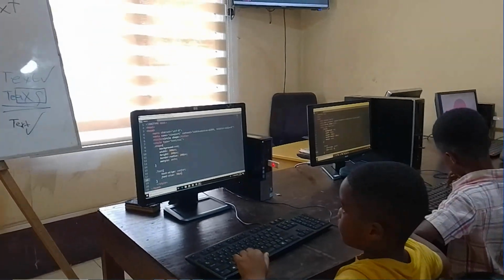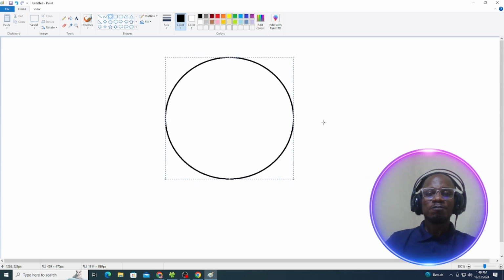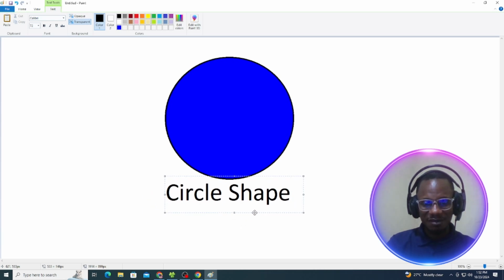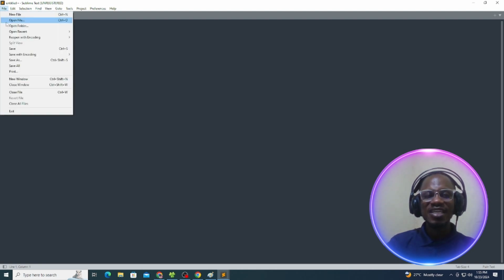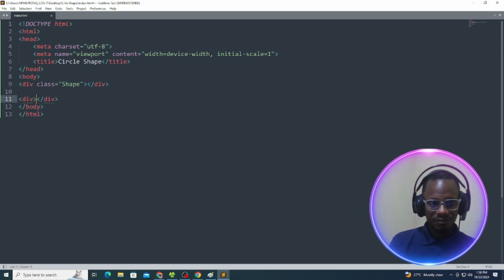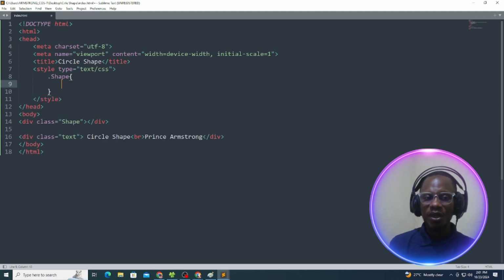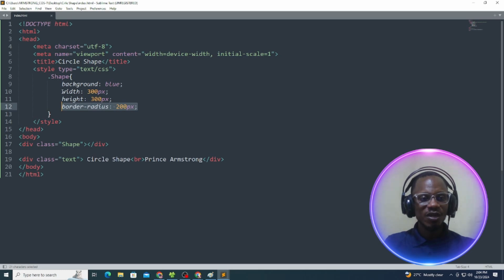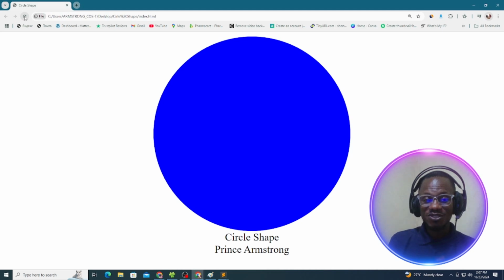Coding a Blue Circle Shape with HTML & CSS Armstrong Computers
🎉 Welcome to Armstrong Coding Clap for Kids! 🎉

In this fun and engaging lesson, children will learn how to code a blue circle shape with the help of HTML and CSS! 🌐 Perfect for beginners and young learners, this tutorial walks through each step with easy instructions, allowing children to get comfortable with basic coding skills at home.

👨‍👩‍👧‍👦 Parents and guardians, join in with your kids to explore the world of coding together! First, we’ll start by sketching a circle shape in Windows Paint, and then dive into the code, using HTML to set up the structure and CSS to style it with a beautiful blue color. 🔵

💡 By the end of this lesson, kids will have created their very own blue circle, designed and centered on the screen – a great way to build confidence with coding basics!

. We’d love to know where you’re from and what you’d like help with!
⏰ Video Timestamp
0:00 - Introduction 🎬
02:37 - Sketching the Circle Shape in Windows Paint 🖌️🎨
04:07 - Coloring the Circle Shape in Blue 🔵
05:12 - Labeling the Circle with Text ✍️🖊️
08:10 - Creating a Folder Named "Circle Shape" 📁
08:44 - Launching Sublime Text & Saving Web Page 💻💾
10:19 - Writing the HTML Code 🖥️📄
13:43 - Styling the Circle with CSS 🎨💙
17:49 - Centering the Shape & Text (Text Align & Margin Auto) 📐✨
19:51 - Final Review & Outro ✔️👋